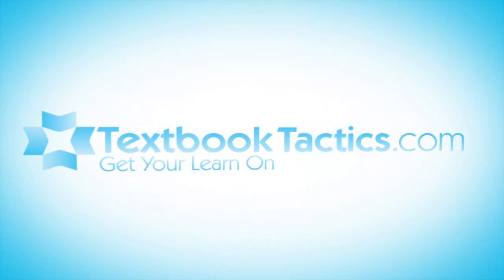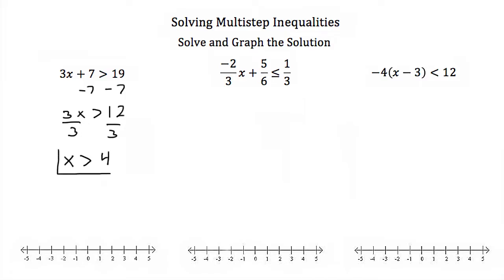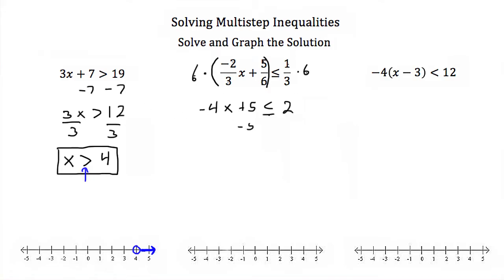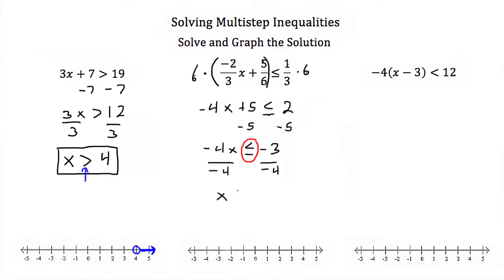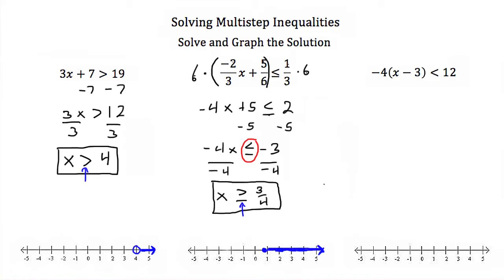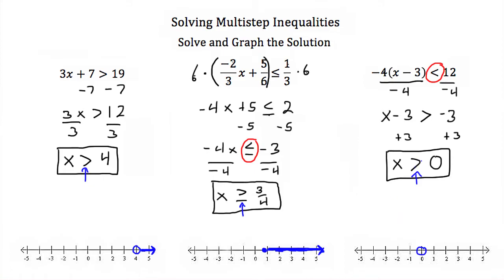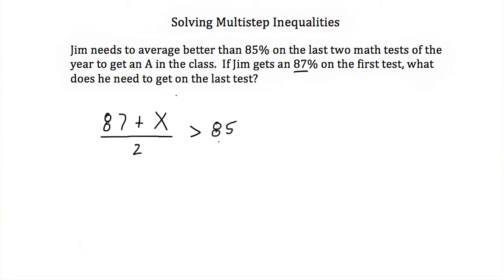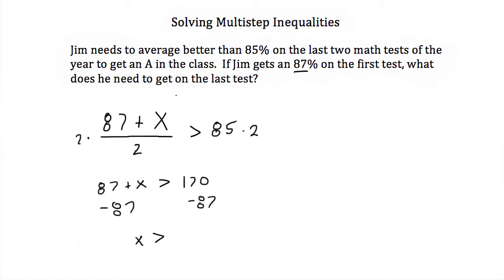Multiple Step Inequalities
Click show more for Video Description:

Solving multi step Inequalities using addition, subtraction, multiplication, and division of both positive and negative numbers.